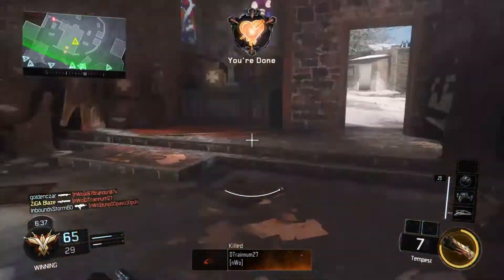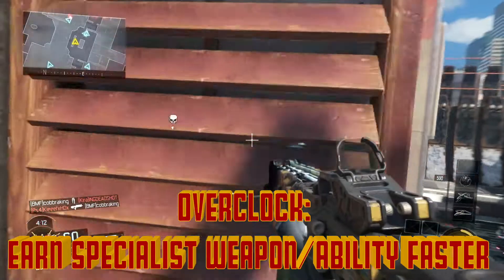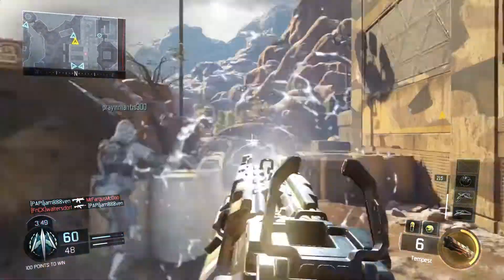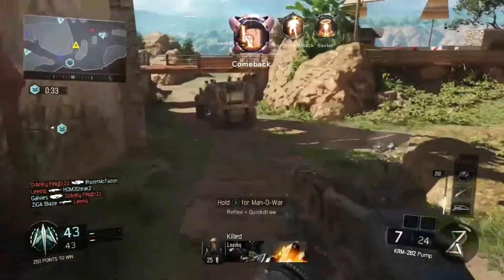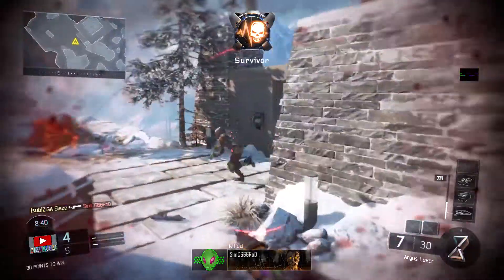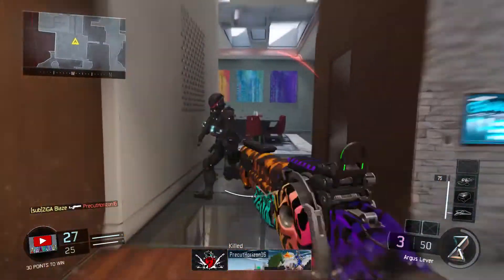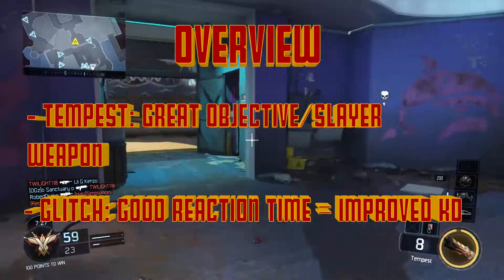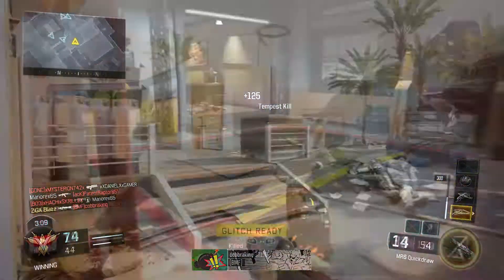Black Ops 3 Specialist Guide - #3 (Prophet)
In the second episode of my newest series we will be taking a closer look at the Black Ops 3 specialist characters and I will be discussing how to use their weapons/abilities more effectively.

Intro Animations: TopFreeTemplates